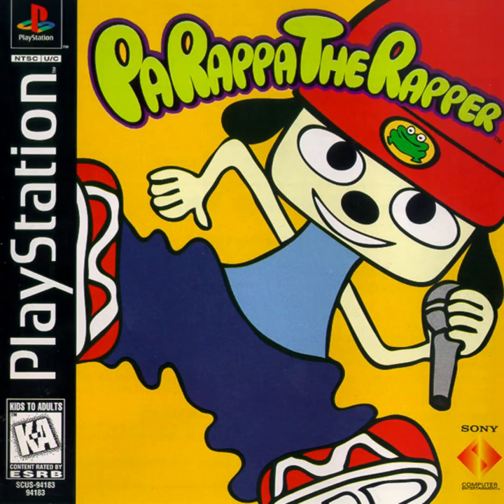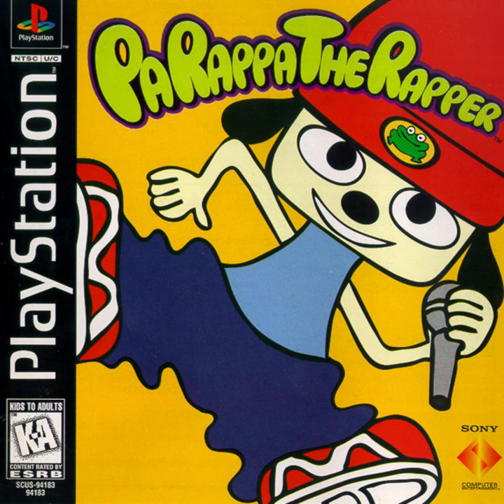Full Tank (Beta) - Parappa The Rapper